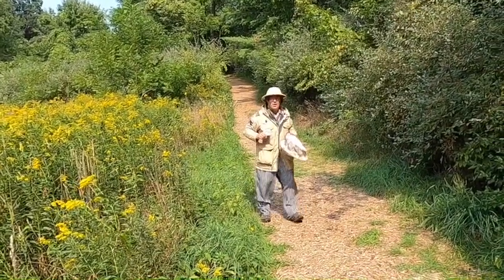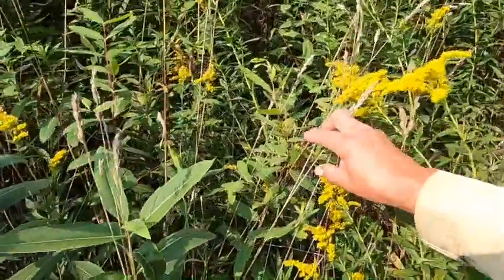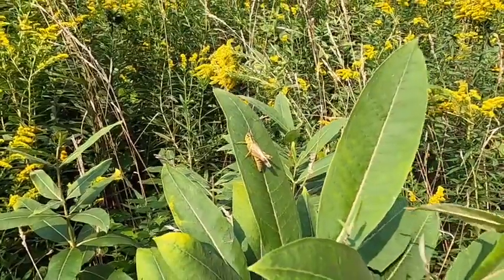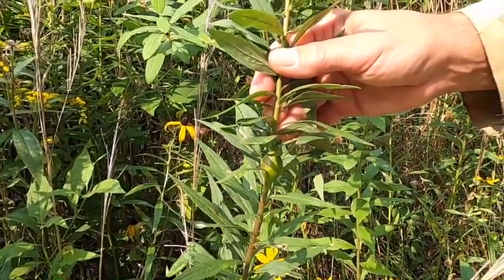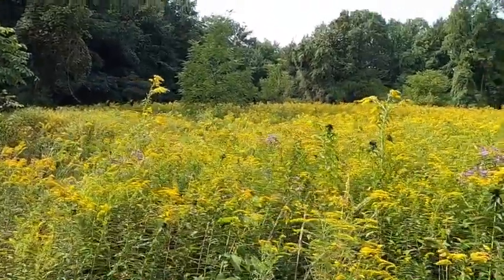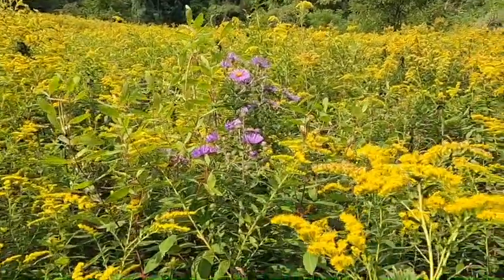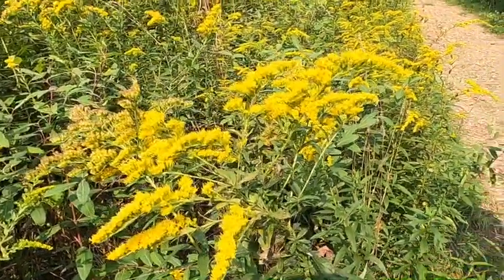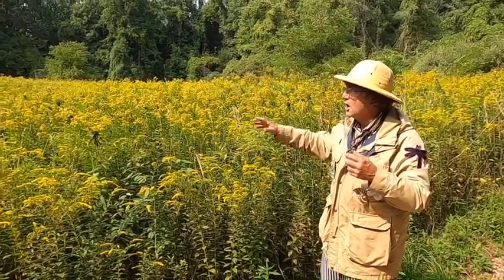Class Insecta with Professor Arthur Pod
There are over 900 thousand insect species in the world, far more than any other group. Professor Arthur Pod is an eccentric British entomologist who will guide you on a journey into the fascinating world of insects, spiders, and other arthropods. Beeee ready to be amazed!